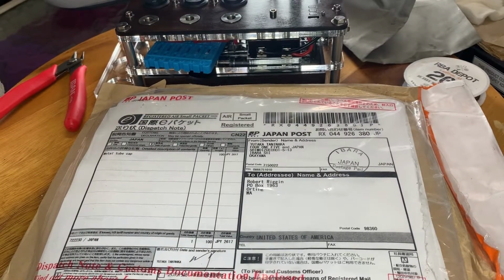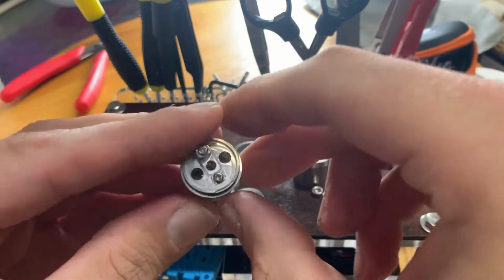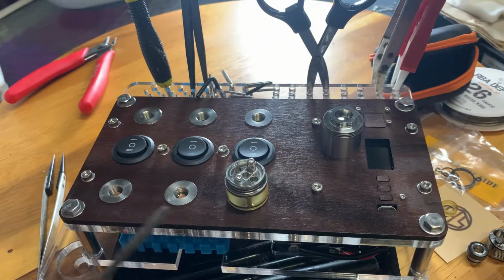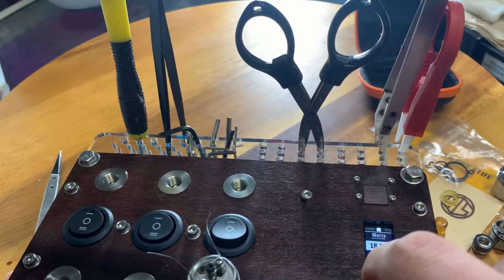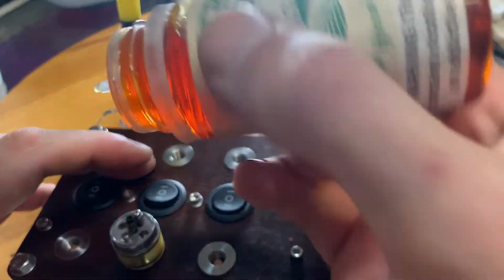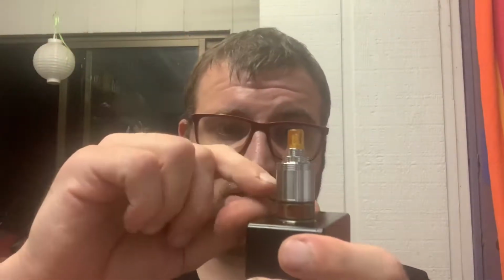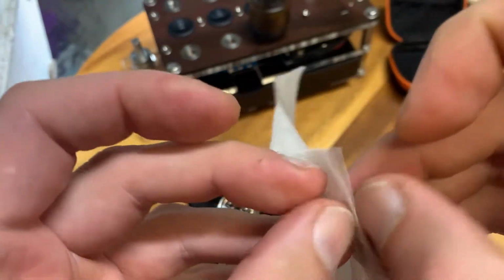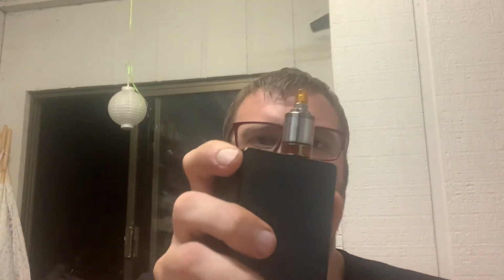415 Mods S91 20mm MTL Genesis Atomizer Unbox Build, Wick Mesh/Cotton and Review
An interesting device to say the least. Definitely room for options regarding squonk ability and amount of airflow IF other inner and outer caps are offered later. I'd recommend mesh wicking and it's worth the patience. This is MTL ONLY! Impeccable machining on this and you can tell care and passion was put into it despite the features I feel it's lacking for my preference of vaping.